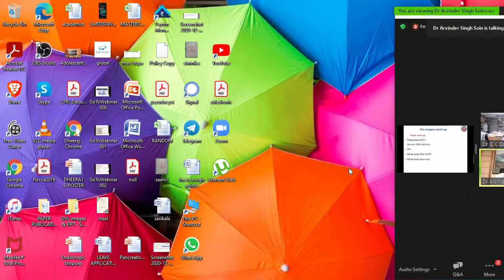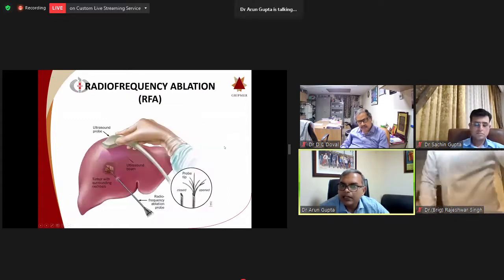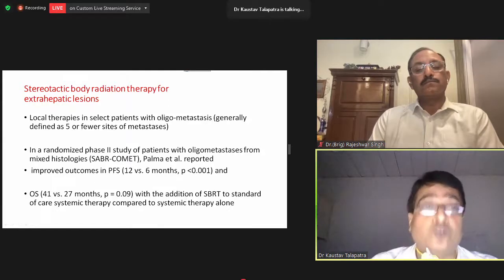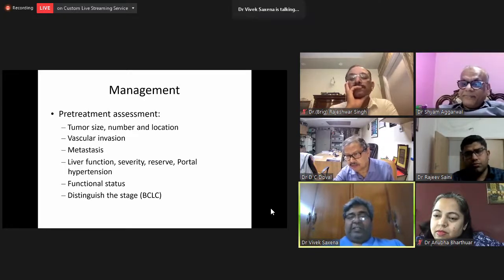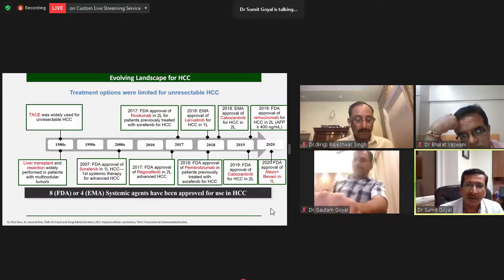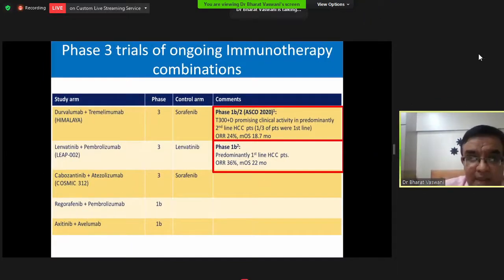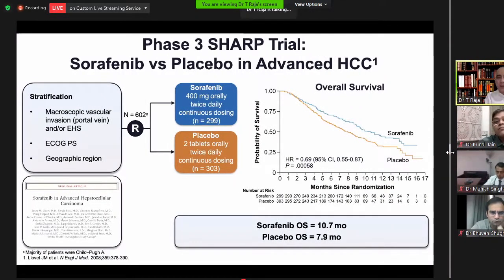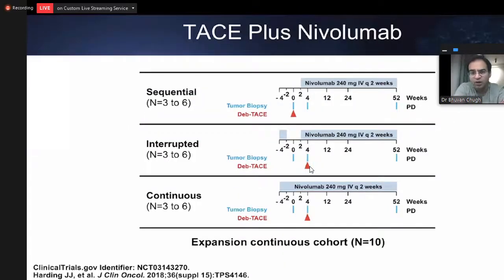HCC Webinar Holistic with Immunotherapy